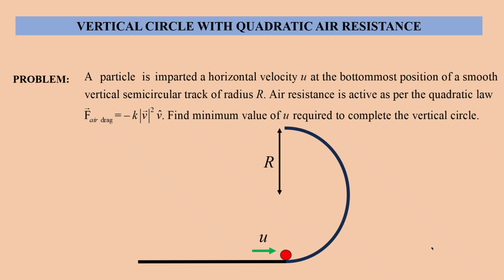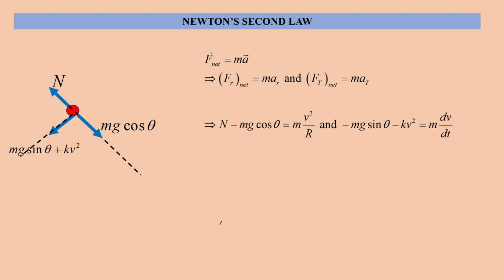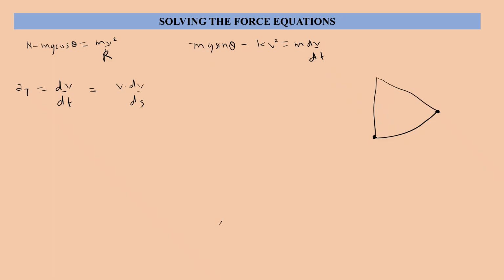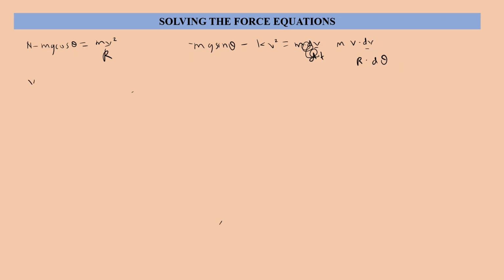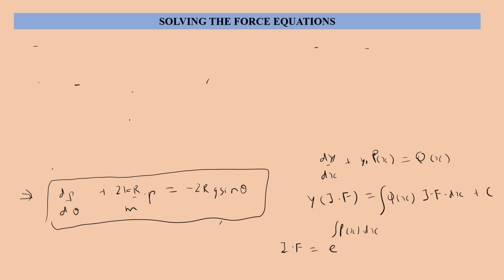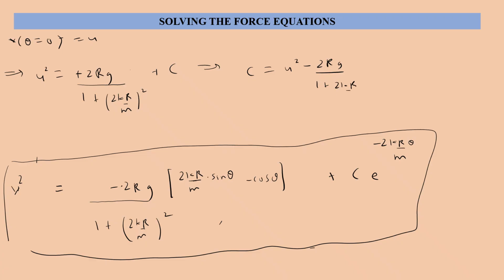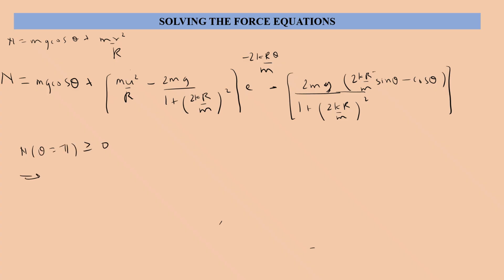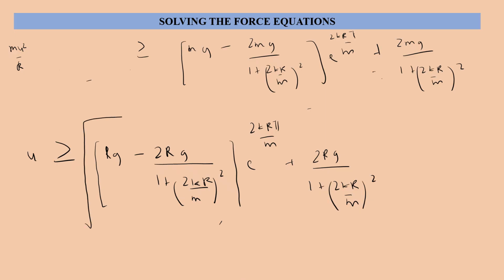VERTICAL CIRCULAR MOTION WITH QUADRATIC AIR RESISTANCE